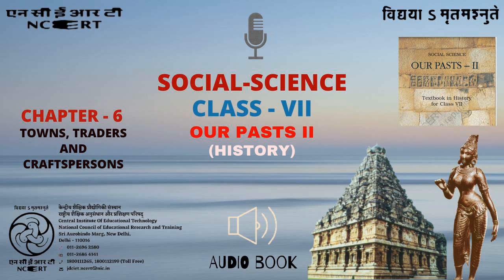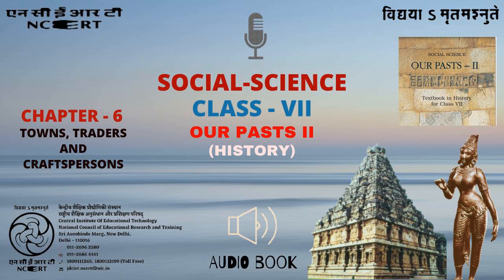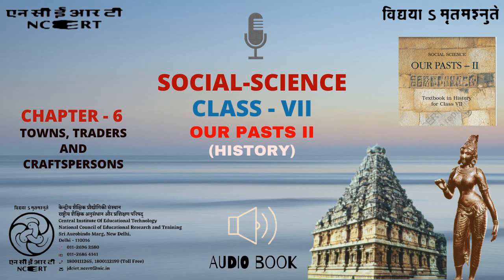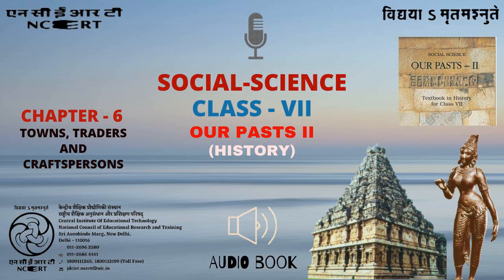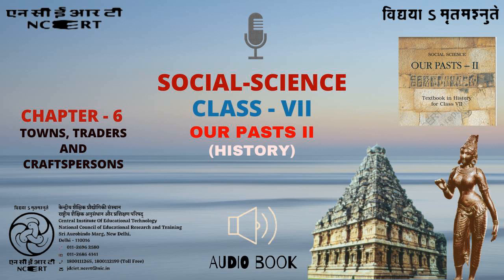Chapter 6_ TOWNS TRADERS AND CRAFTSPERSONS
This is an Audio Book of Social Science(History)_Our Pasts II for Class -7